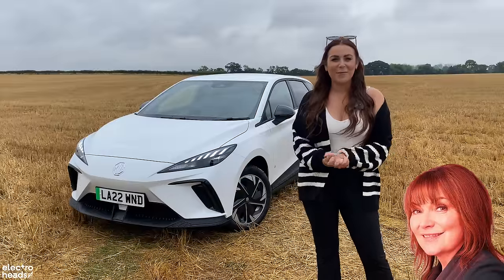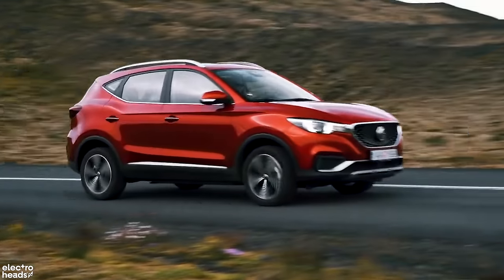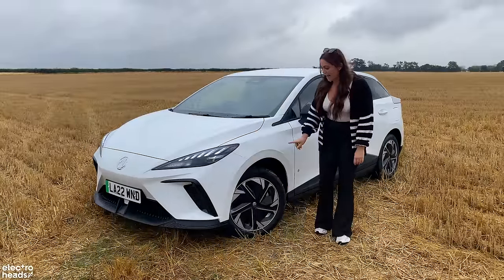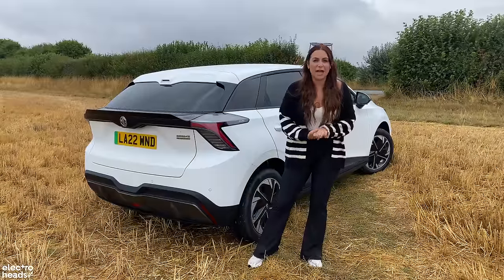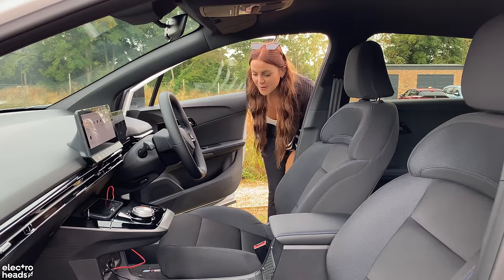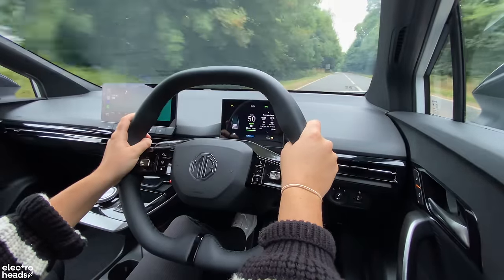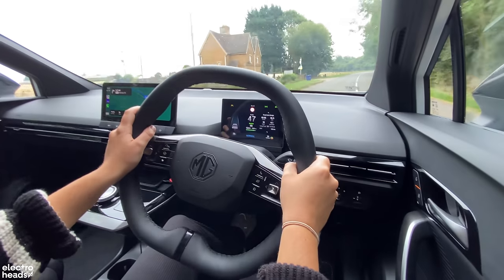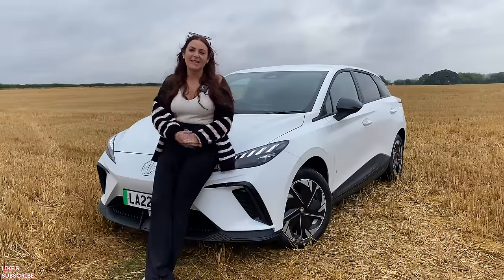Is the MG4 too good to be true? | Tish reviews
The long awaited MG4 is finally here! There's been a LOT of hype around this EV, but has it lived up to expectation? Does its lower price tag commit you to compromise? Tish finds out more...

0:00 Introduction
1:04 Specifications
2:02 Sporty Design
3:48 Around the back
4:43 Bootspace (or lack there of)
5:21 Rear Interior
6:26 Vehicle to load system
6:42 Front Interior
8:46 Infotainment System
10:54 Regen Braking
12:08 Miles Per KW
12:26 Charging
12:56 The Future of MG4
13:44 NO FAULTS?!
14:41 Outro :)